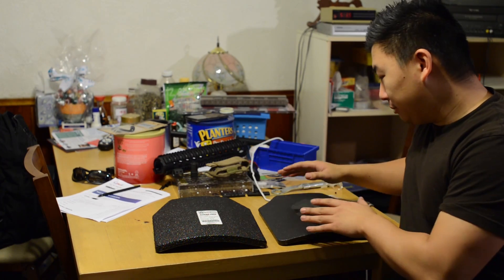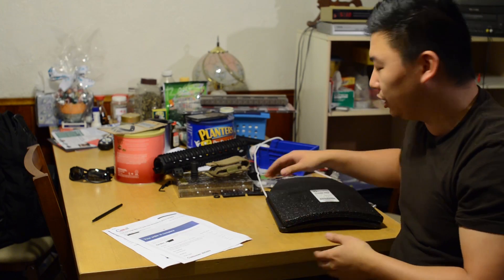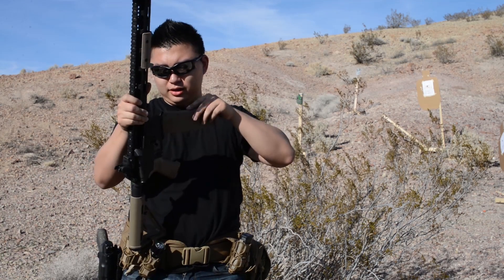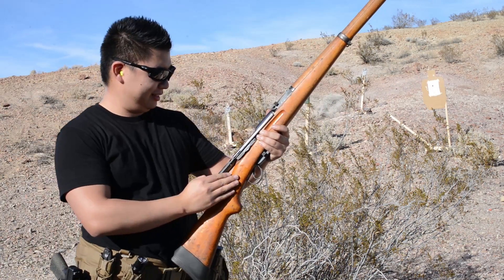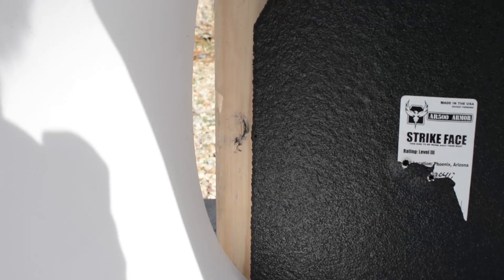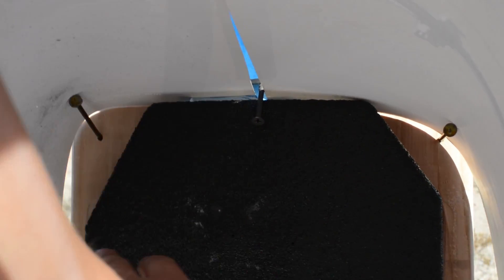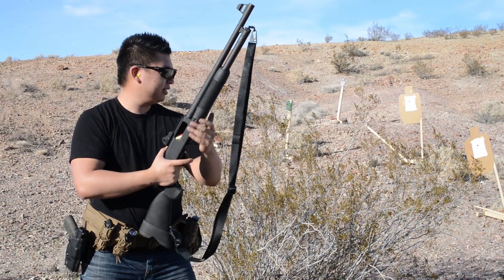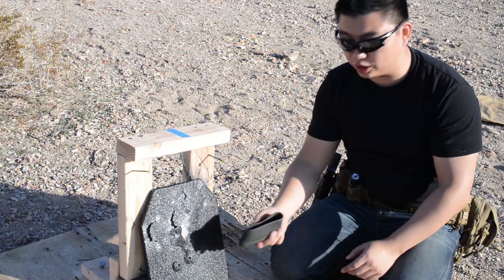The Targetman Spartan Armor vs AR500 Coated Armor Plate Comparison & Review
We pit two of the most popular AR500 personal armor plate systems in a head to head comparison.